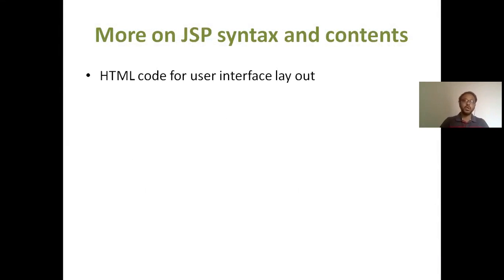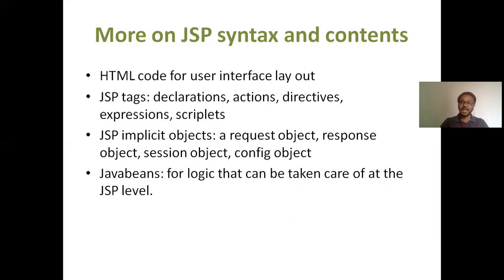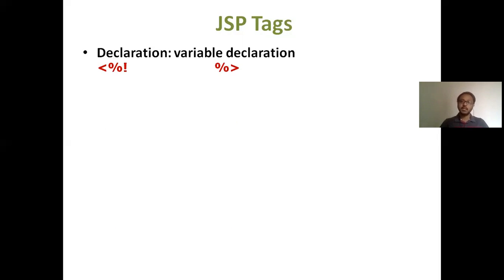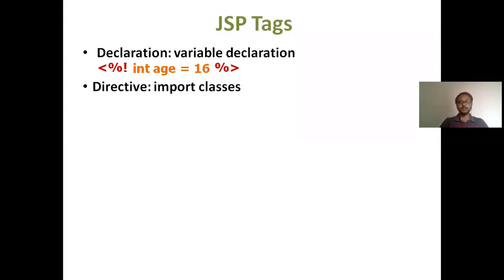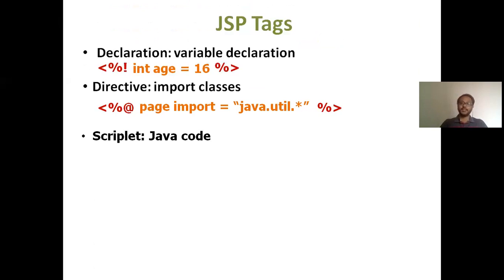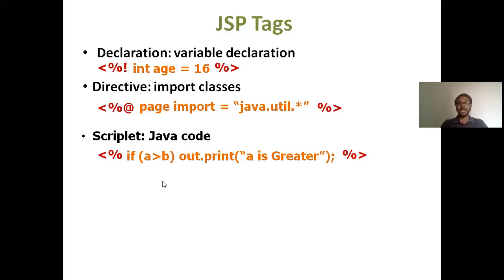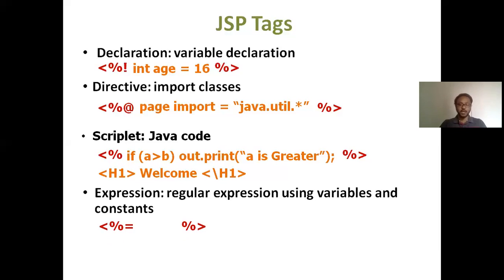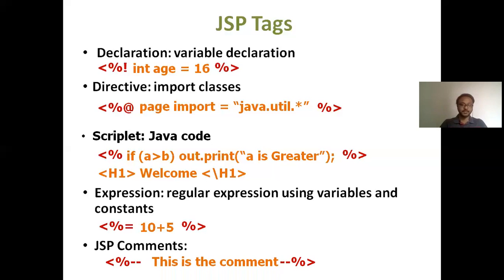JSP Contents & JSP Elements